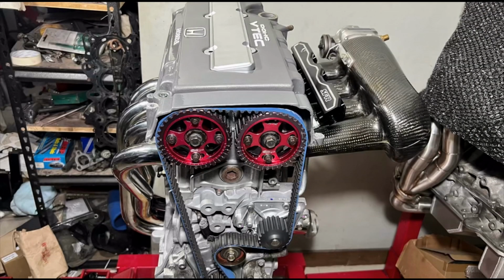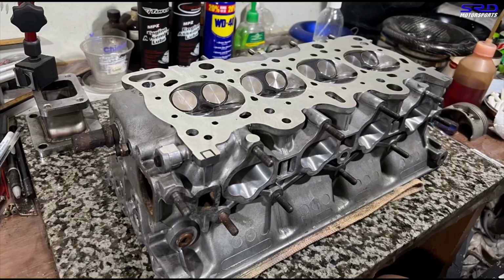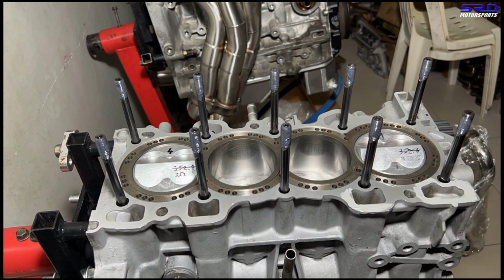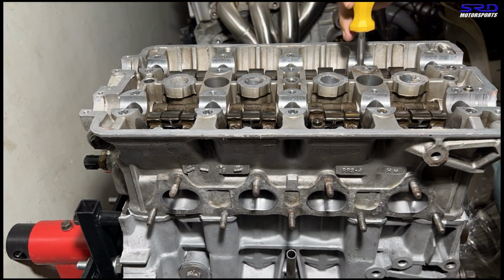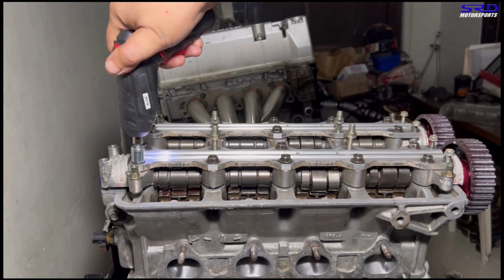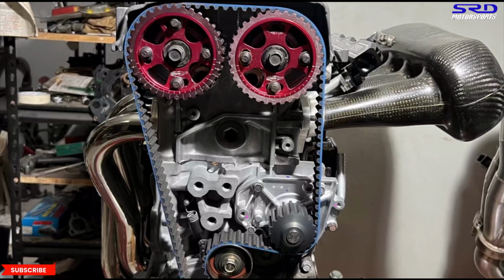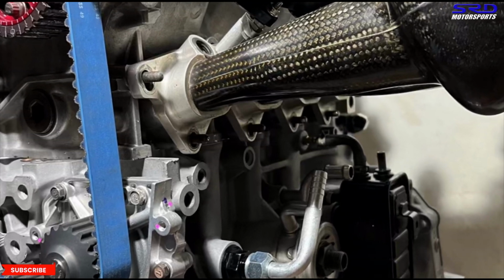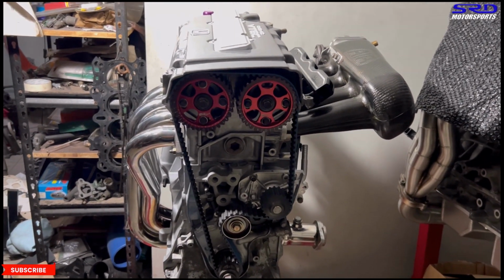Honda TypeR B16b Stroker Build Series Part 8 Final Assembly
This episode we finally complete and actually finish and fully assemble it
We discuss a bit about the ARP head studs and the importance of lube
The header and Intake too! the AIR CF intake

Ofcourse we touch up a bit on crank case evacuation and breathability
and the steps and mods we are doing to this VTEC block which is different than when its with a b20 or B18a/b LS non vtec block

We talk a bit about head gasket sealing and why we do not use
copper spray on newly machined, clean surface and brand new head gasket

share too if you will, shall it benefit others according to you.

and for those who dont do fb, we got our IG up and rolling too at

Honda TypeR B16b Stroker Build Series
Honda TypeR B16b Stroker Build Series Part 8 Final
PFI speed
Hondata s300
Skunk2 racing
Young static
Hunter tuned
Joyce encinarace